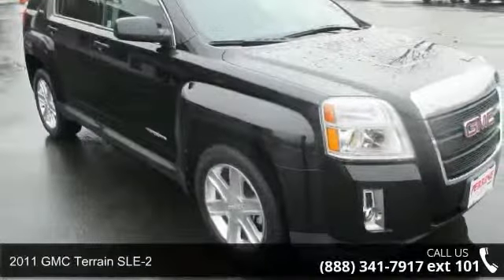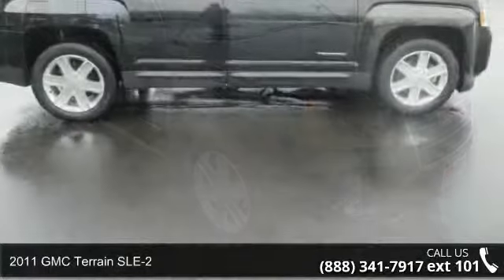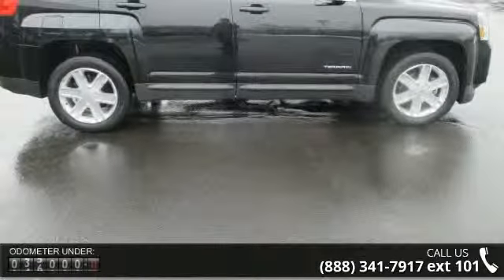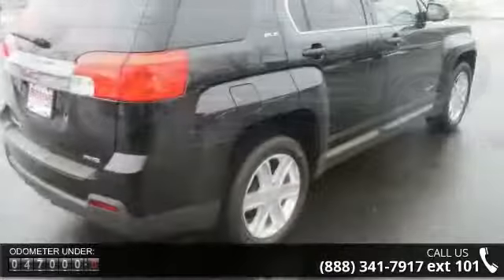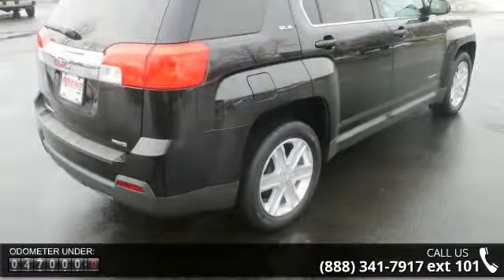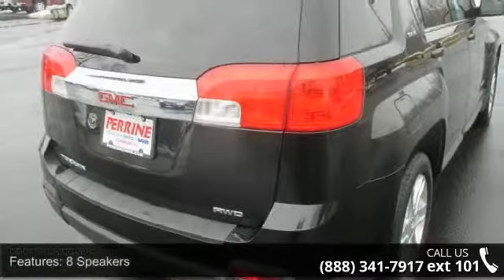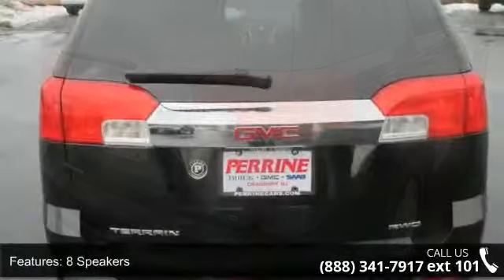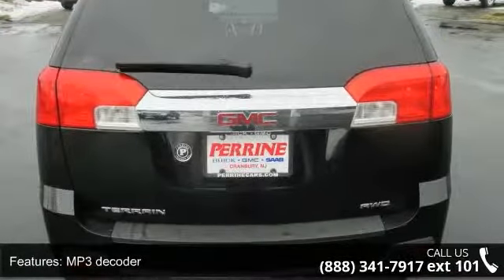2011 GMC Terrain SLE-2 - Perrine Buick GMC - Cranbury, NJ...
2011 GMC Terrain SLE-2 Condition: Used Mileage: 46619 Transmission: 6-Speed Automatic Exterior Color: Black Doors: 4 Stock: 15556A Cylinders: 4